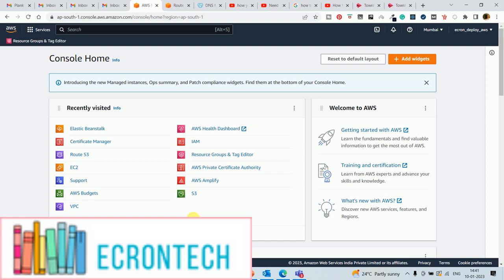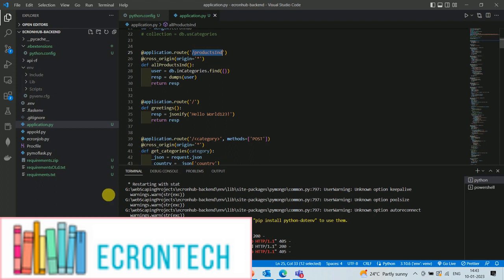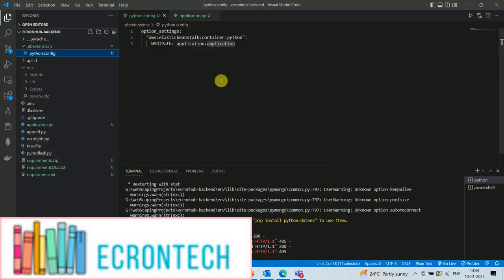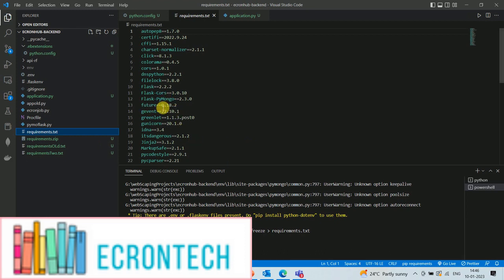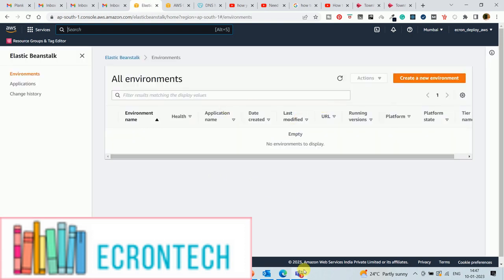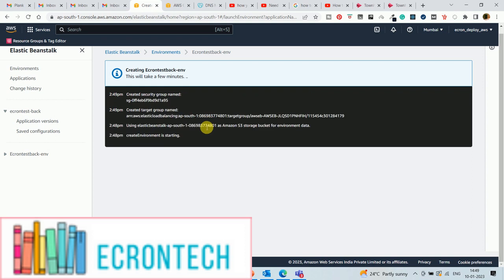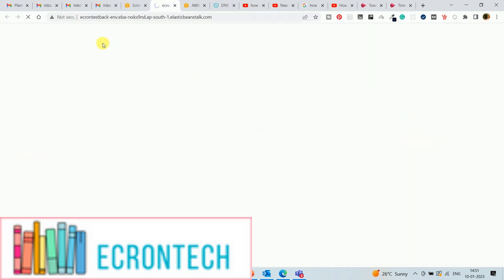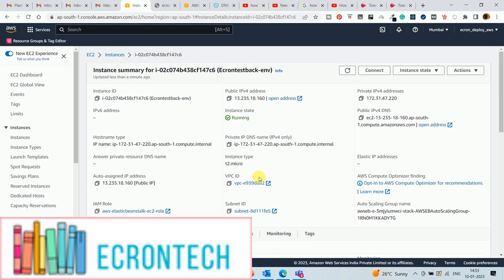Elastic Beanstalk For Python deployment 3 easy steps